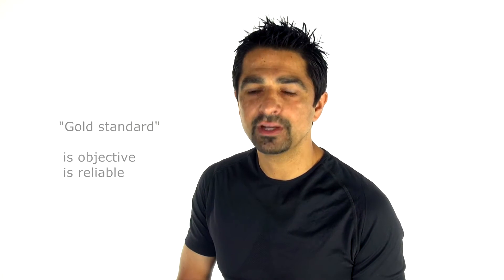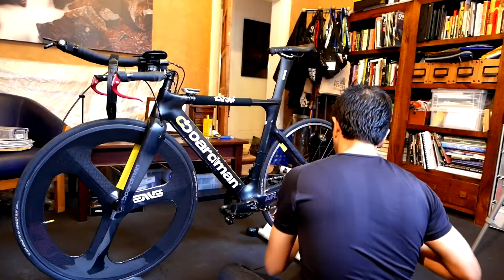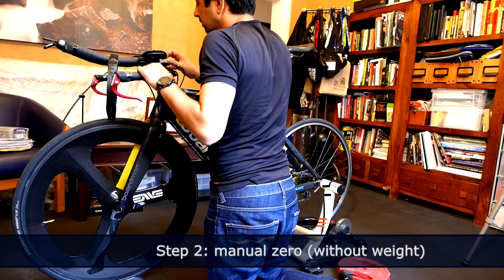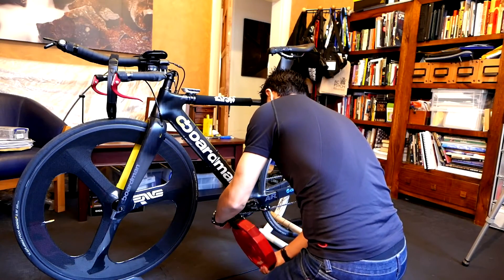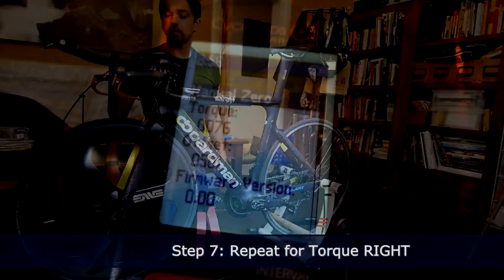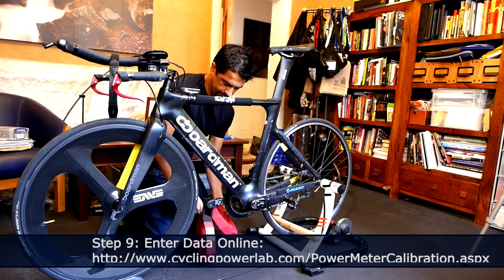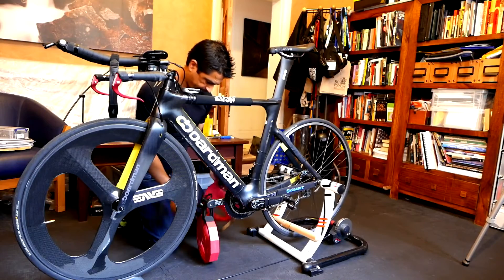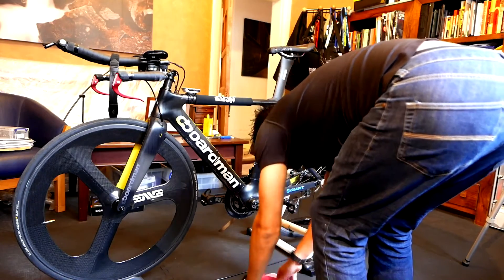Bike Powermeter weighted calibration test (stomp test) Step-by-Step using powertap hub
Here is our 10 step guide to the powertap powermeter weighted calibration (aka "stomp test"). Equipment needed: 10kg weights, weighing scales, tape measure Checking zero establishes the intercept of the slope at zero, checking accuracy at a range of torques establishes that the slope is accurate.

We believe that
SRM
QUARQ RIKEN R
WATTEAM POWERBEAT
QUARQ RIKEN AL
PIONEER POWER METER

all support weighted calibration and QUARQ and SRM possibly others supports slope micro adjustment by users (google the app Qalvin)(which is always first done at the factory)...however Powertap and Bepro doesnt seem to support this at this time.